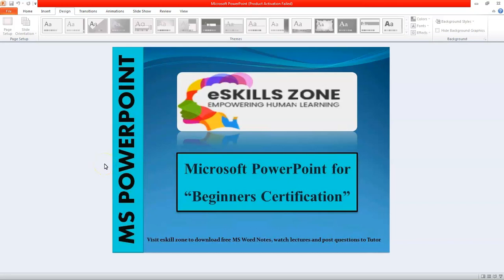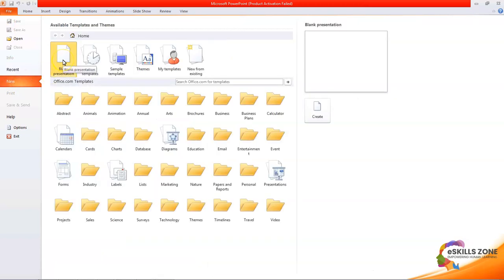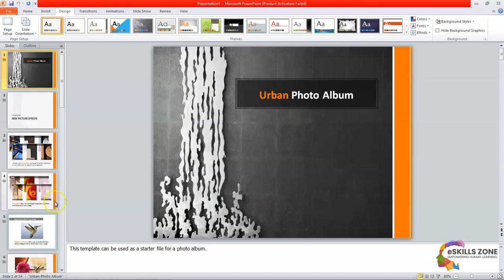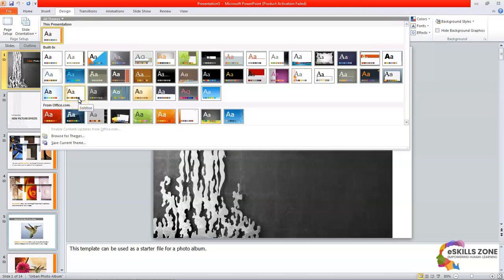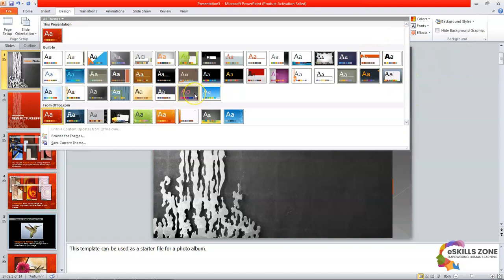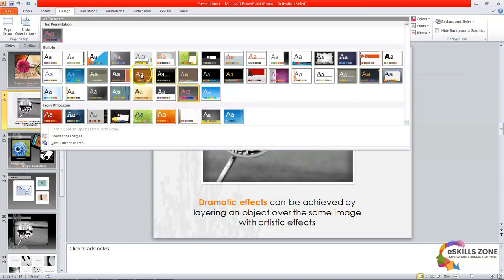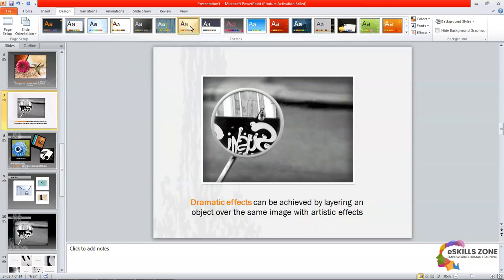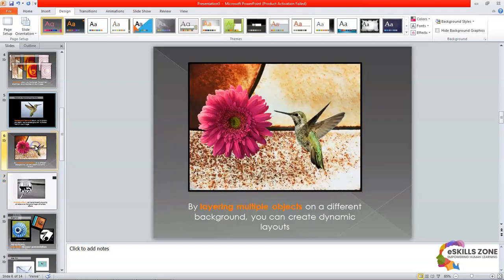PowerPoint for Beginners Certificate - HOW TO APPLY THEME IN SLIDES